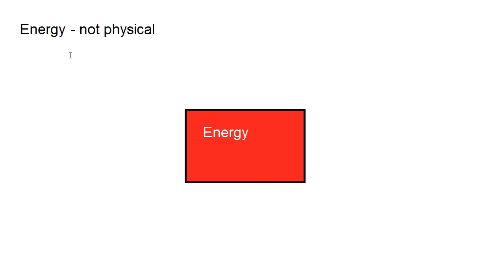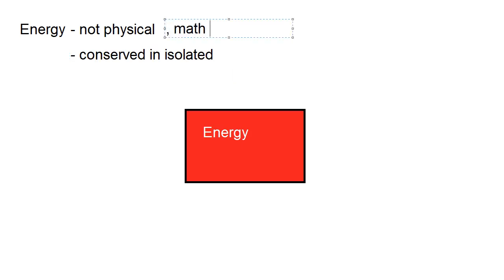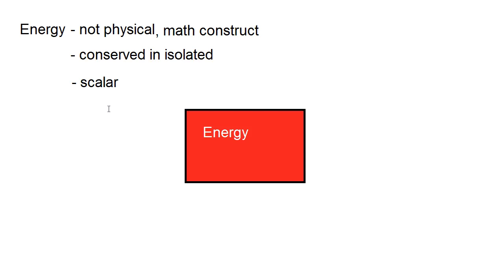Lesson 8 Part 1 Energy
A discussion of energy and its use in problem solving